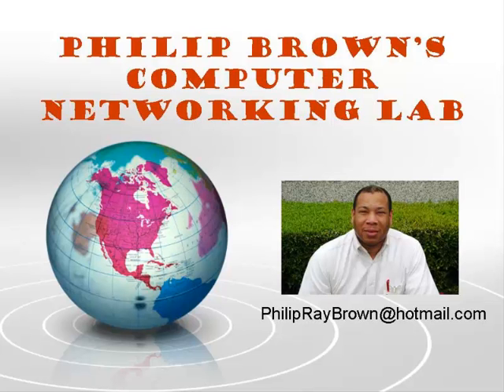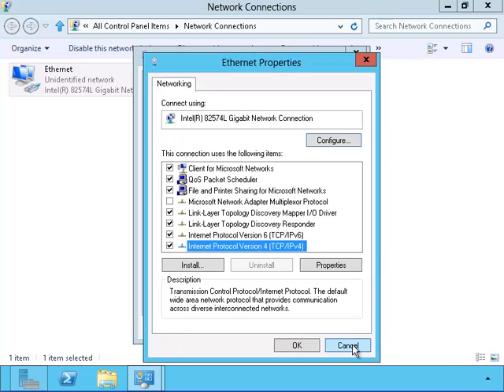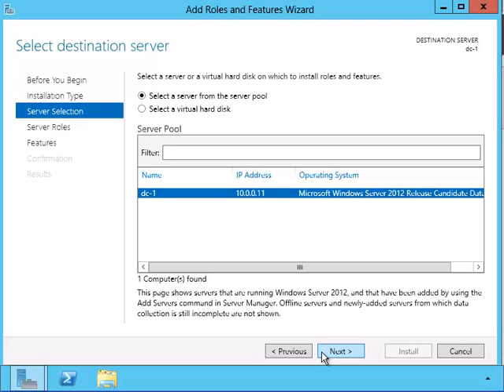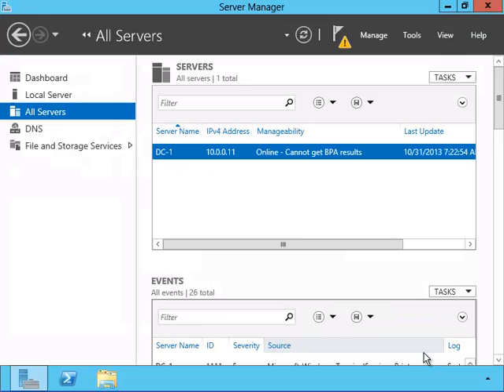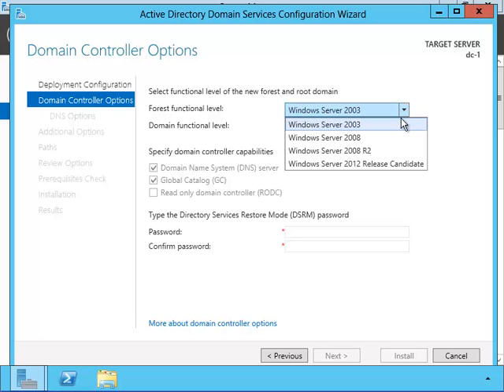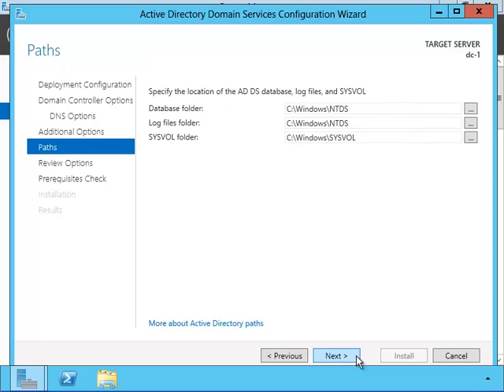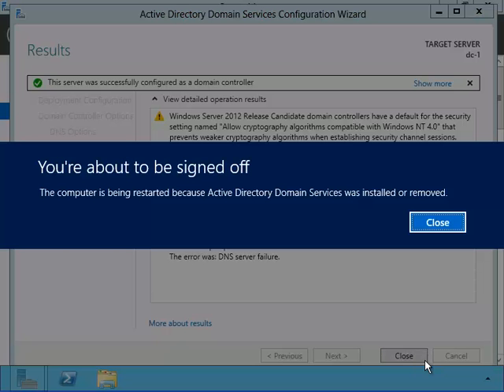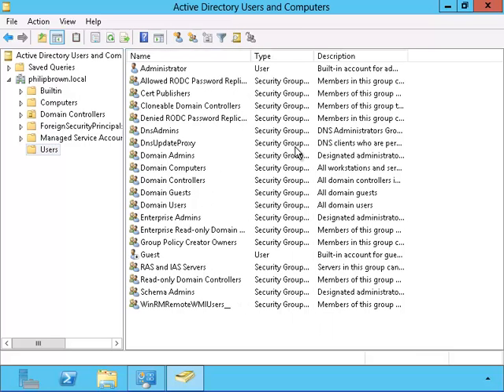Servers: Active Directory - First Domain Controller